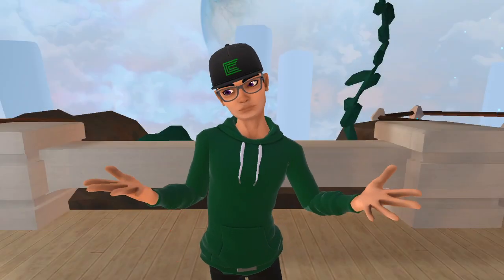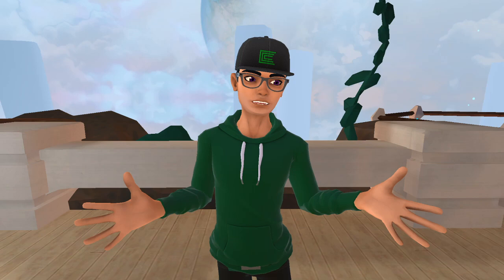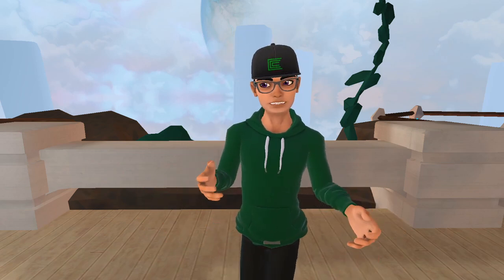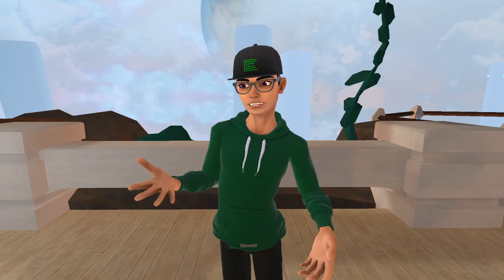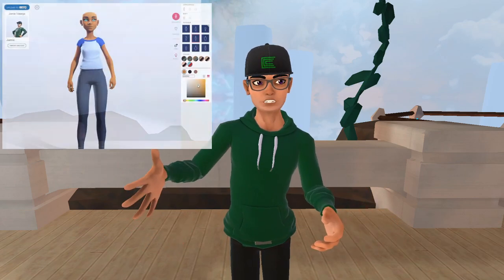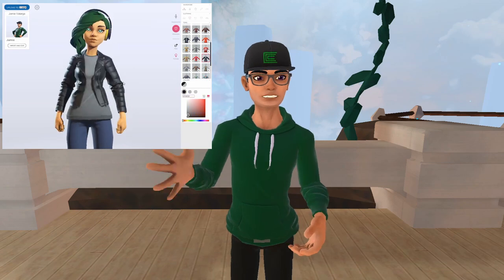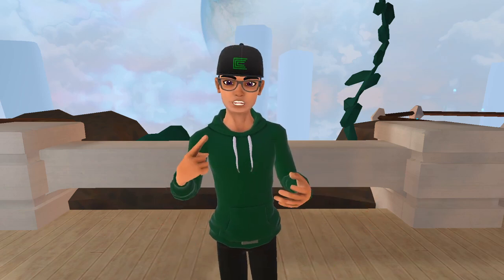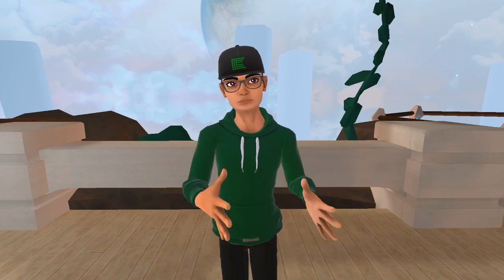[Tafi Avatars] Avatar Creator For VRChat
Tafi Avatars has partnered with VRChat, and created an easy to use and upload avatar creator that works for VRChat.